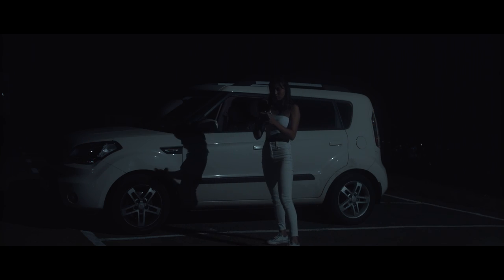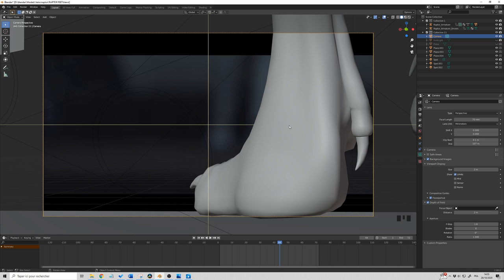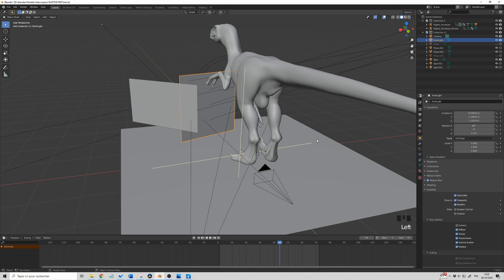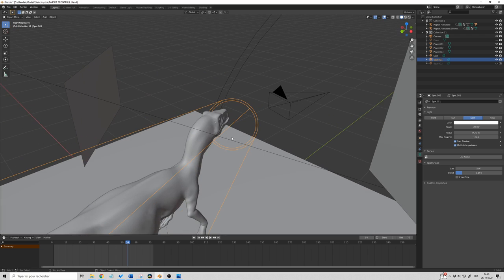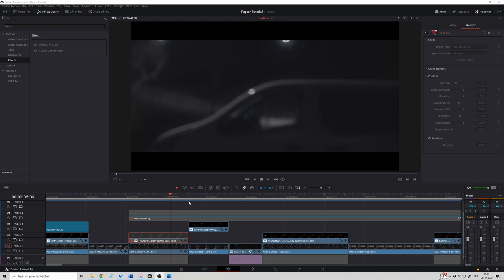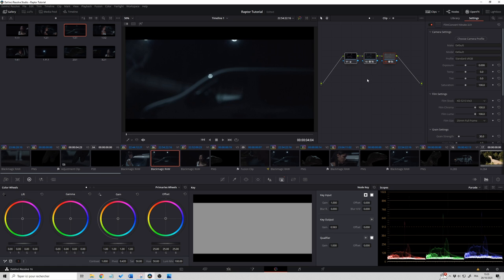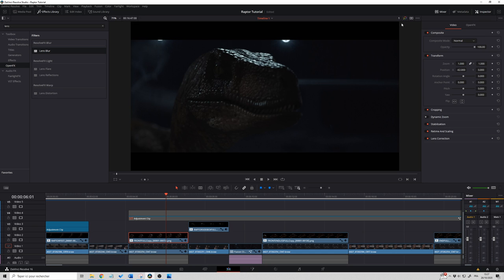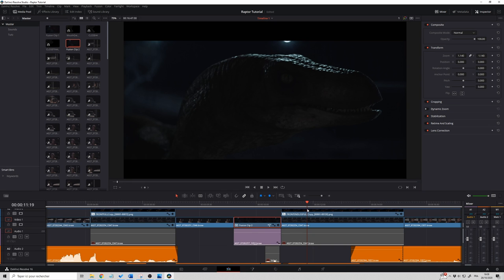Blender tutorial | VFX integration for beginner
Get your FREE professional car model Rigged and ready for animation : h

My beginner blender tutorial for my last short horror film. It's mainly a VFX integration tutorial.
Sorry for my English :( But i will eventually get better!

Timestamps
0:00 Intro
1:07 Raptor leg
4:36 Raptor face
8:09 Integration with Resolve
13:19 Mask in resolve